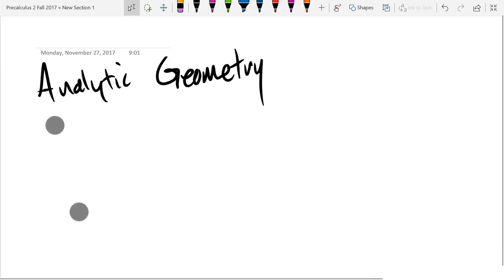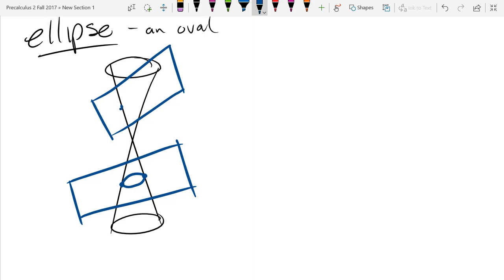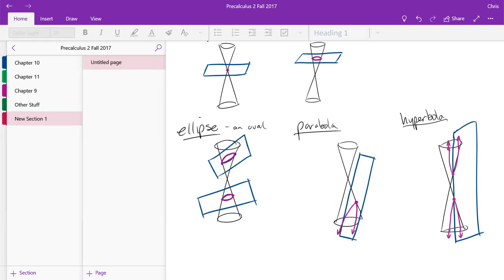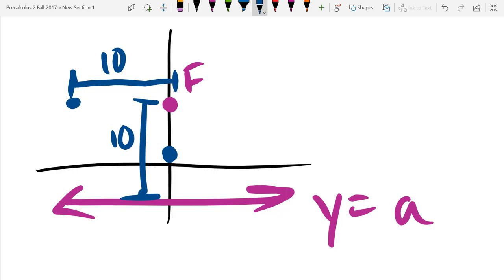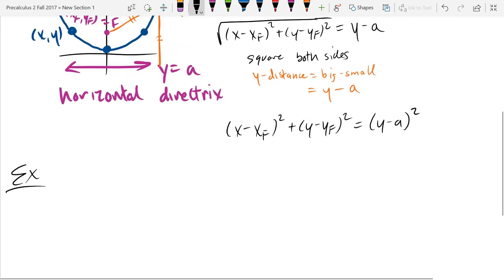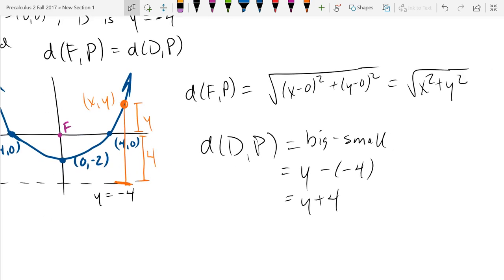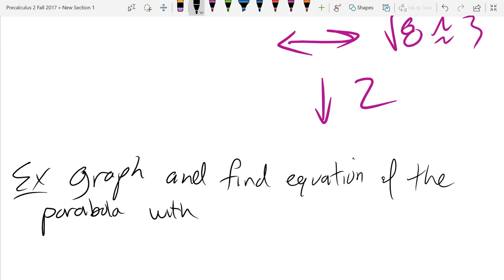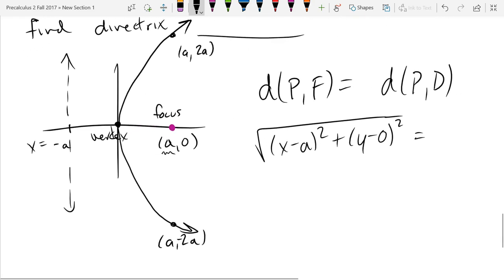Precalculus 2 lecture 2017 11 27